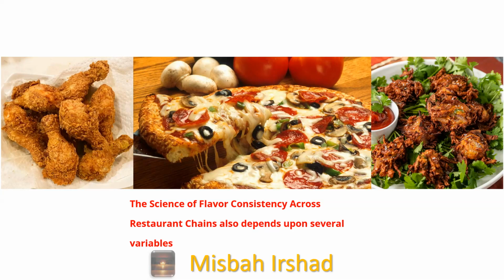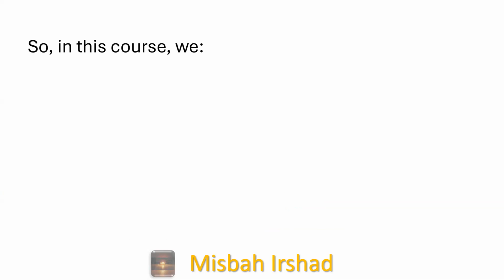One Variable Isn't Enough | Enter Multivariable Calculus | Anton | from 2D to 3D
Master multivariable calculus by moving beyond 2D curves. Learn how to analyze complex 3D surfaces, volumes, and shapes with clarity.

This lesson provides a foundational introduction to multivariable calculus, designed for students and self-learners tackling advanced mathematics. We move past single-variable functions to explore the mechanics of functions of several variables. By building a conceptual framework for higher-dimensional thinking, you will gain the ability to visualize and compute problems that standard 2D graphing cannot solve.

Key topics include the application of partial derivatives and the evaluation of multiple integrals. These tools are essential for understanding how change occurs in three-dimensional space. Whether you are preparing for an exam or strengthening your grasp of calculus 3, this overview connects abstract notation to geometric reality, ensuring you walk away with a practical understanding of these core calculus concepts.